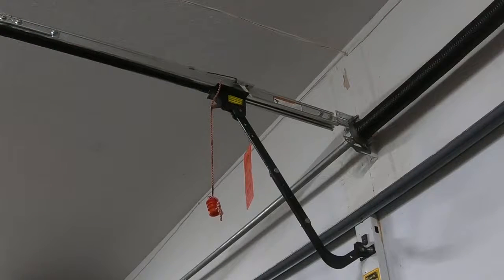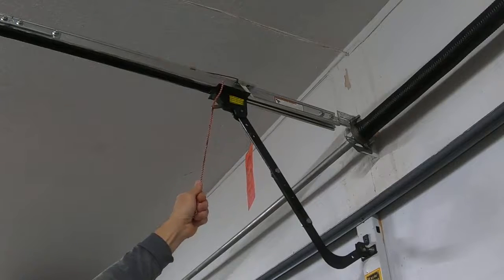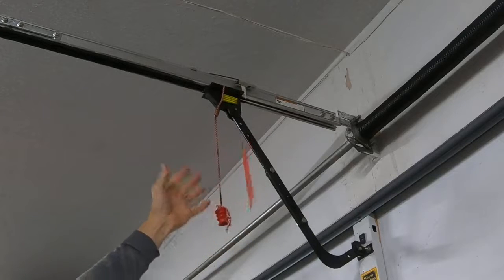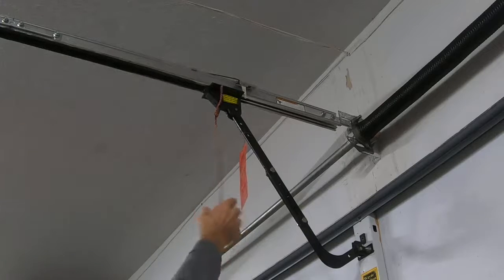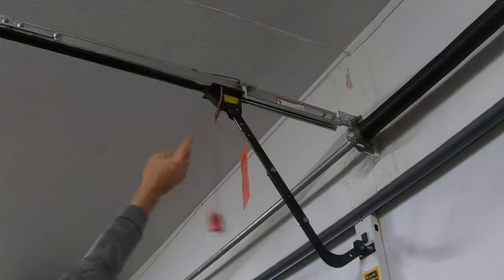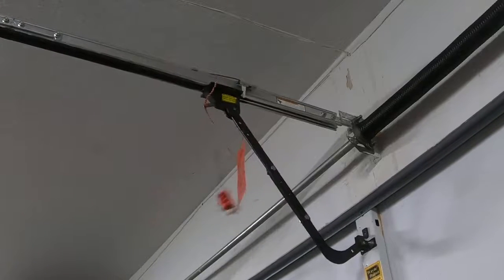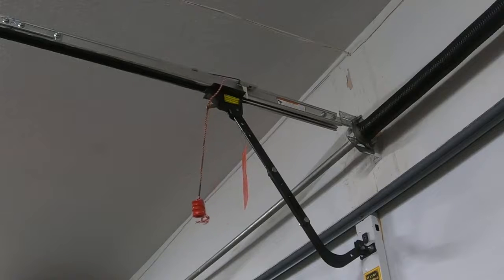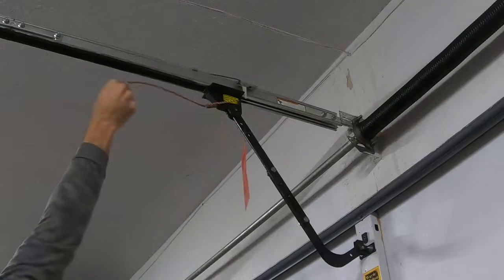GARAGE DOOR WON'T OPEN FIX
Your garage door opener can get disengaged and it won't open or close.. This can be fixed! here is the simple solution. HEY FRIENDS :) HERE IS THE LATEST! ETPC Etpcepictimepasschannel EPTC EPIC TIME PASS CHANNEL